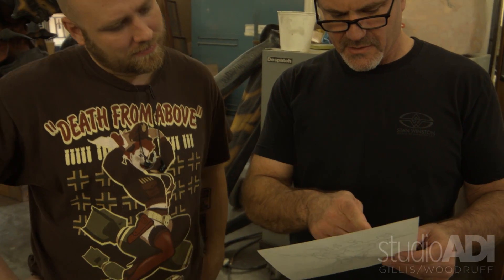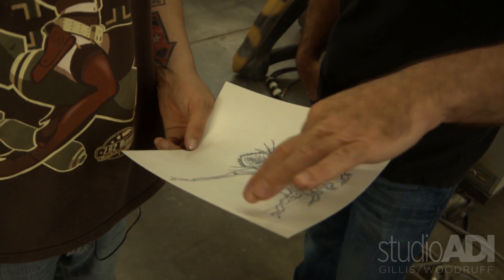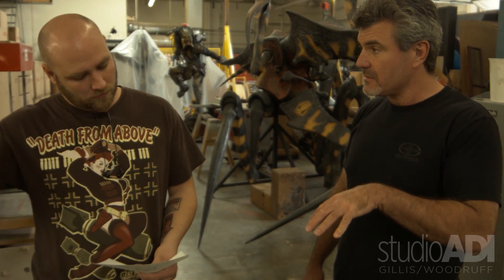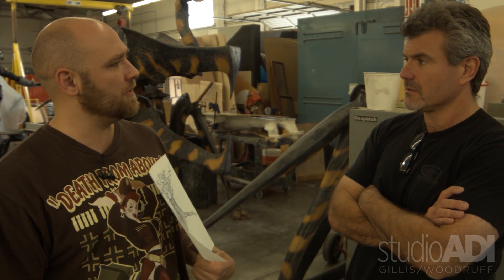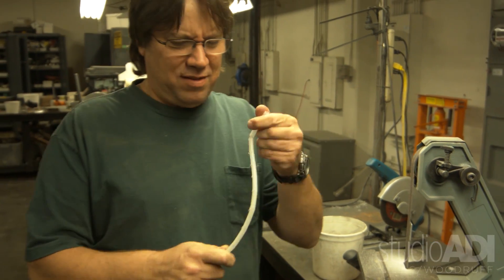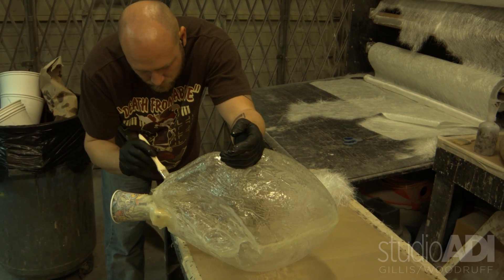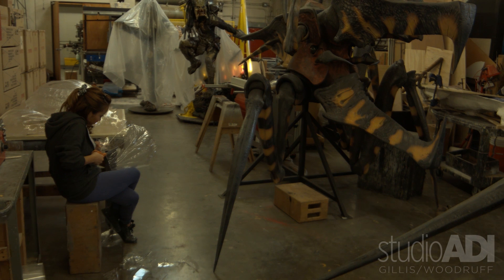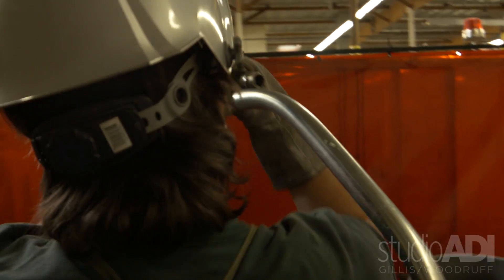Harbinger Down BTS Chandelier Monster Pt 5 ADI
Now playing on Netflix, Amazon, & iTunes

In Part Five, Dave Penikas designs and builds the framework for the HARBINGER DOWN'S "chandelier monster".